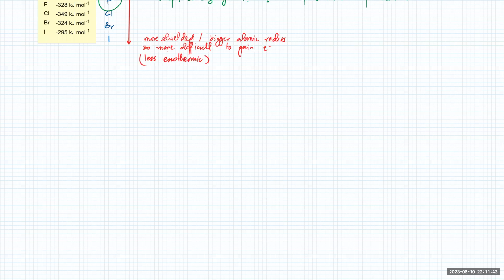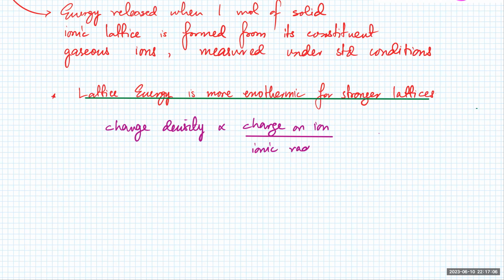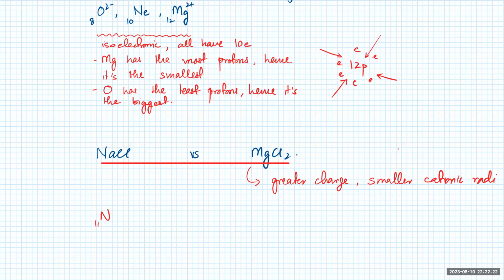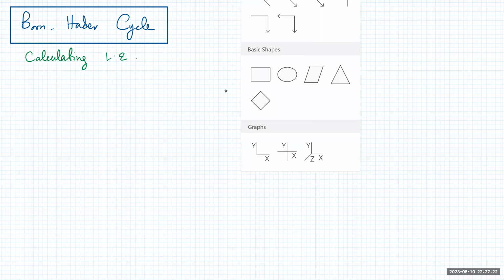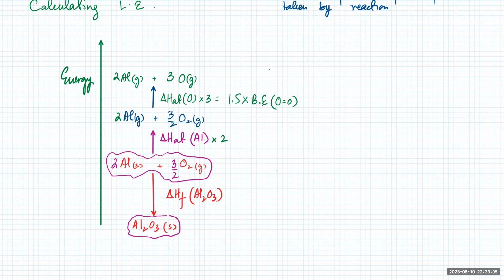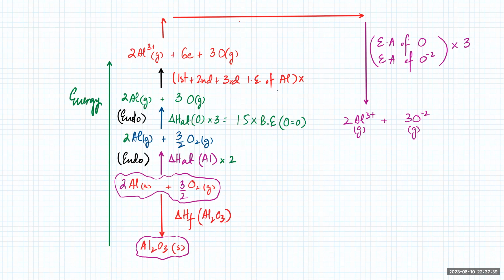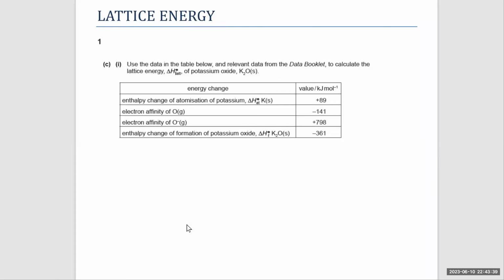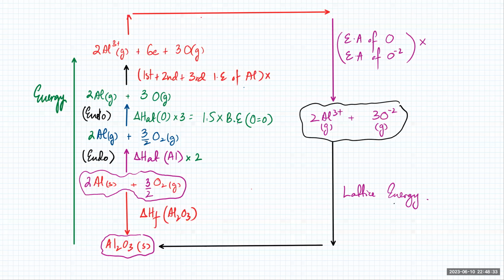AQA Lesson 2 | Thermodynamics for A Levels | Born Haber Cycle and Lattice Energy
Welcome back to Mega Lecture’s AQA A Level Chemistry series! In Lesson 2, we continue exploring Thermodynamics with a deeper dive into Born-Haber Cycles and Lattice Energy calculations. This session is packed with worked examples and examiner tips to help you score top marks in AQA exams.

What You’ll Learn in This Class:
1️⃣ Advanced Born-Haber Cycle Calculations

Using enthalpy data to calculate unknown values
Handling multi-step cycles with missing enthalpy terms
Analysing why experimental and theoretical lattice energies differ

2️⃣ Lattice Energy & Ionic Stability

Understanding how ionic charge and radius influence lattice enthalpy
Trends in lattice energy across the periodic table
Link between lattice energy, melting points, and solubility

3️⃣ Polarisation and Covalent Character

Fajans’ Rules and polarisation of ions
Explaining why some ionic compounds show covalent behaviour
Real-life examples of compounds with mixed bonding

4️⃣ AQA Exam-Style Questions Solved

Step-by-step past paper solutions
[Tips to use Hess’s Law and signs (+/−) correctly
Examiner's advice on avoiding common errors

Mega Lecture provides structured, syllabus-specific guidance for A Level success. With clear visuals, exam insight, and live problem-solving, our Thermodynamics classes are designed to simplify even the toughest topics.

📚 Master Thermodynamics. Solve Confidently. Achieve A!*

Post your questions in the comments — we're here to help you excel! 🎓